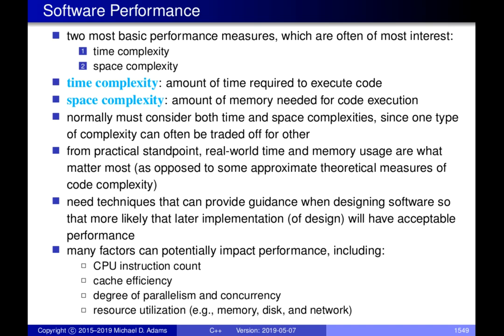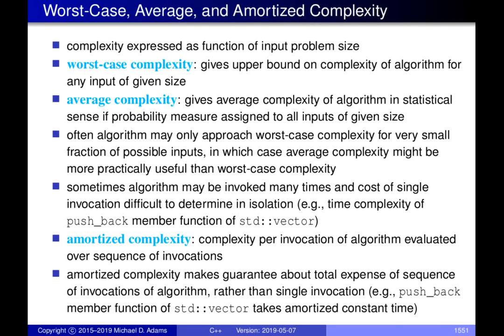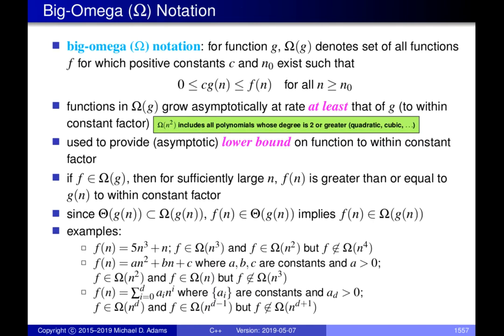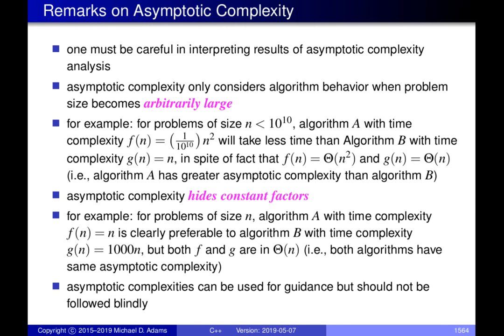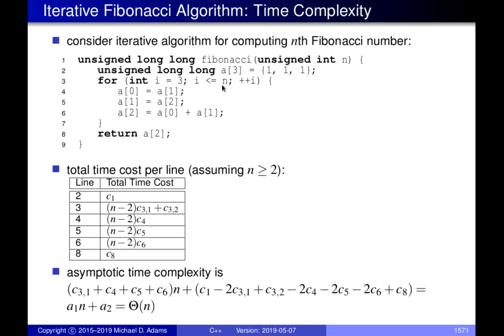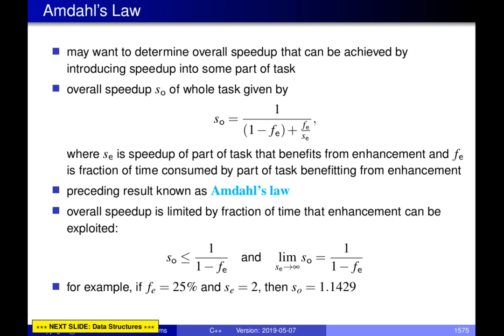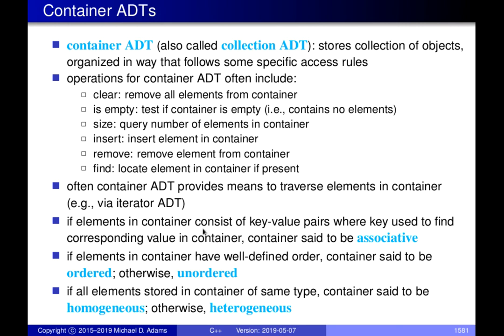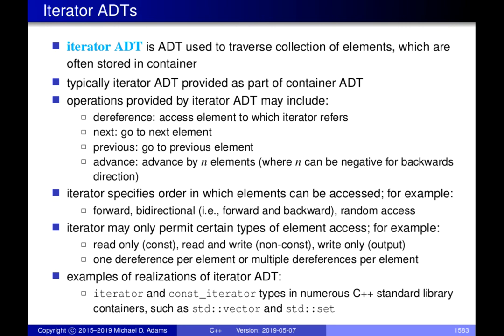SENG 475 Lecture 2 (2019-05-08) — Algorithms and Data Structures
[00:00]: [algorithms] Algorithms [title slide]
    [01:07]: [algorithms] Software Performance
    [02:16]: [algorithms] Random-Access Machine (RAM) Model
    [04:17]: [algorithms] Worst-Case, Average, and Amortized Complexity
    [08:21]: [algorithms] Asymptotic Analysis of Algorithms
    [09:55]: [algorithms] Big Theta (Θ) Notation
        [algorithms] Big Theta (Θ) Notation (Continued)
    [12:12]: [algorithms] Big Oh (O) Notation
        [algorithms] Big Oh (O) Notation (Continued)
    [13:01]: [algorithms] Big Omega (Ω) Notation
        [algorithms] Big Omega (Ω) Notation (Continued)
    [15:32]: [algorithms] Asymptotic  Notation in Equations and Inequalities
    [17:06]: [algorithms] Properties of Θ, O, and Ω
    [18:30]: [algorithms] Additional Remarks
    [18:49]: [algorithms] Remarks on Asymptotic Complexity
    [22:30]: [algorithms] Some Common Complexities
    [23:32]: [algorithms] Recurrence Relations
    [25:12]: [algorithms] Solving Recurrence Relations
    [26:24]: [algorithms] Solutions for Some Common Recurrence Relations
    [27:39]: [algorithms] Iterative Fibonacci Algorithm: Time Complexity
    [30:10]: [algorithms] Iterative Fibonacci Algorithm: Space Complexity
    [31:04]: [algorithms] Recursive Fibonacci Algorithm: Time Complexity
    [32:47]: [algorithms] Recursive Fibonacci Algorithm: Space Complexity
    [34:34]: [algorithms] Amdahl's Law
    [38:02]: [data_structures] Abstract Data Types (ADTs)
    [41:14]: [data_structures] Container ADTs
    [43:17]: [data_structures] Container ADTs (Continued)
    [45:35]: [data_structures] Iterator ADTs